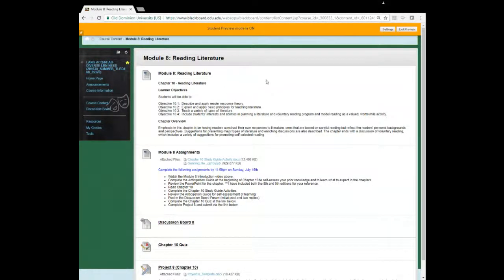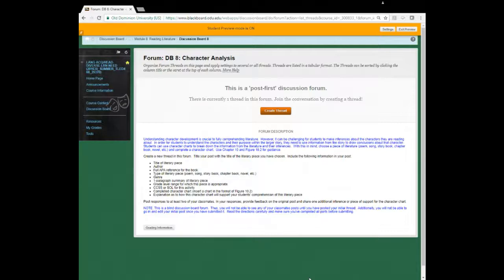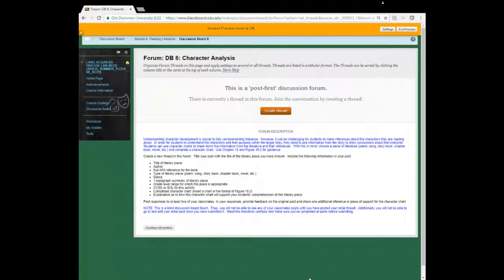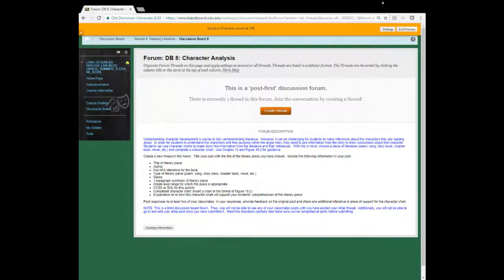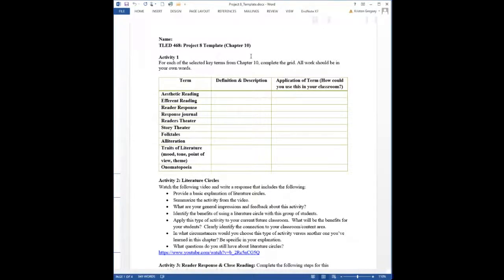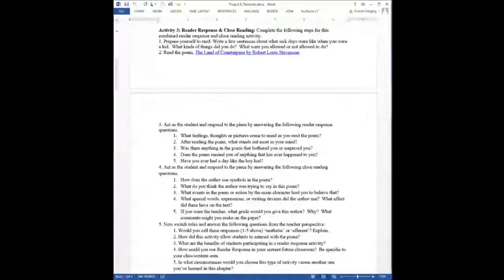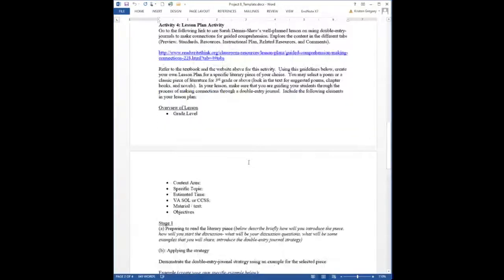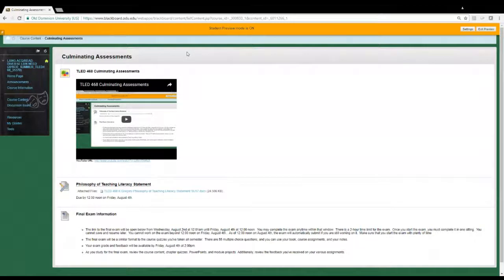TLED 468 Module 8 Introduction